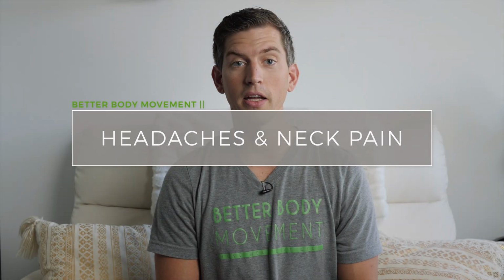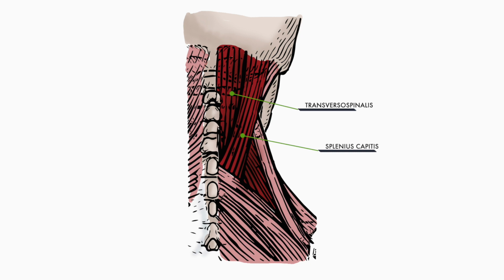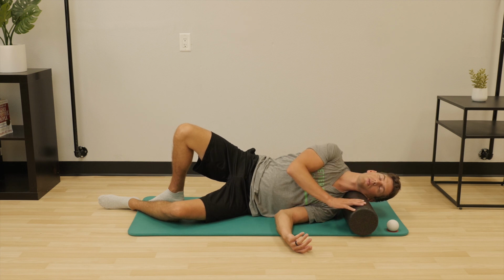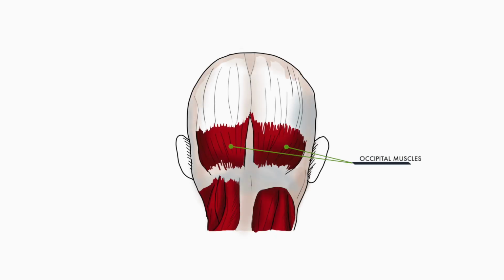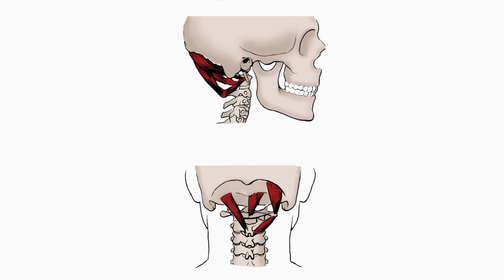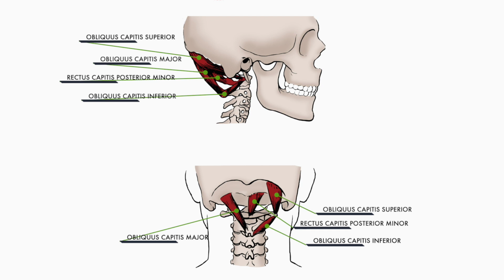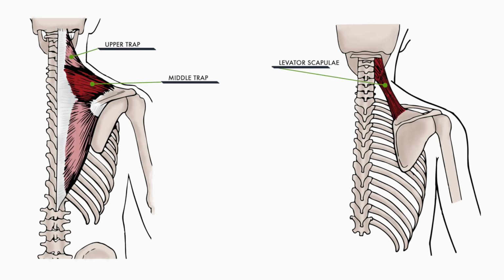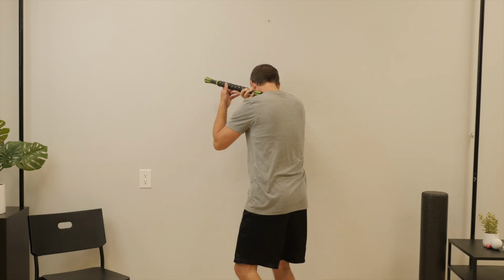Get Rid Of Headaches, Neck Pain and Stress Forever, Best Investment Ever For Pain Relief.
Headaches, neck pain and stiff necks affect us all. Get out of pain fast with Functional Tissue Therapy.

for more tips and tricks to get rid of pain fast and find yourself more active and positive about life.

Intro 0:00
Neck Pain a look inside 0:09
Foam roll neck pain 0:52
Headaches a look inside 1:58
Lacrosse ball headache relief back of head 2:30
Base of head a look inside 3:27
Lacrosse ball muscle release base of skull 3:51
Stress muscles a look inside 5:00
Massage stick stress relief 5:11

As you will see in this video we will get out of pain using a foam roller, lacrosse balls, and a massage stick.

In order to relieve your headache you will need to be patient and work exactly as described. Self massage for neck pain and stiff necks is simple and quite safe when you follow the direction provided. Use your pain as an indicator of what you're getting out of it. Pressure that is too light doesn't seem to make a change, pressure that is too hard will lead to tighter muscles and more pain. I want you to get the most benefit so think of it this way. On a scale of 1-10, 6 is "ouch that hurts but I can breathe" and seven is "ouch that crap hurts." You will find your muscle will best relax when you hover between the 6 and 7. Make sure you allow the muscle time to heal. The best healing comes from a 48 hour break. Make sure you hydrate and continue to move through your daily movement patterns.

Adding the appropriate corrective exercises will help you heal even faster.

Want to join a program that is designed specifically for you?

Join us at 9 am CST Monday through Friday for free live training.

Learn how to lift, bend, stoop, push and pull in a way that you can apply daily and transform the way your body feels.

Feel 10-20 years younger when you